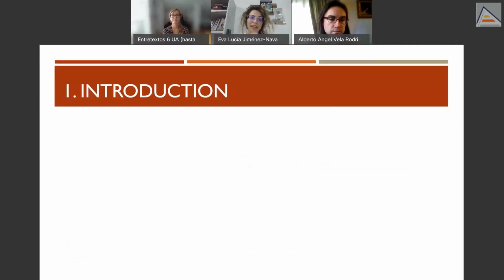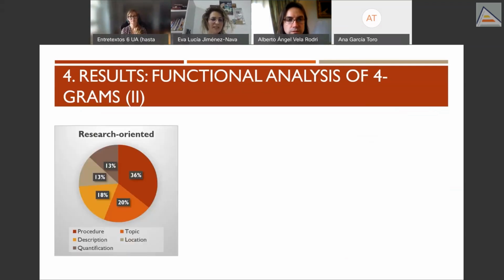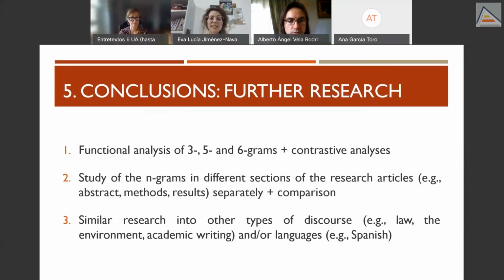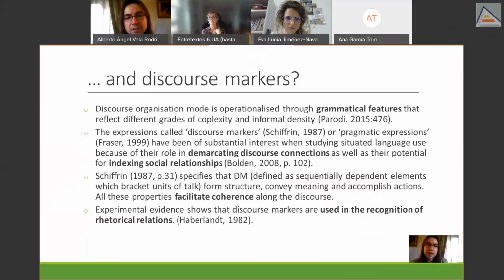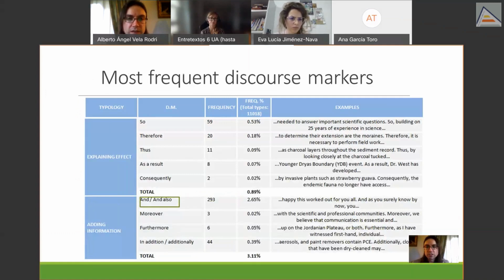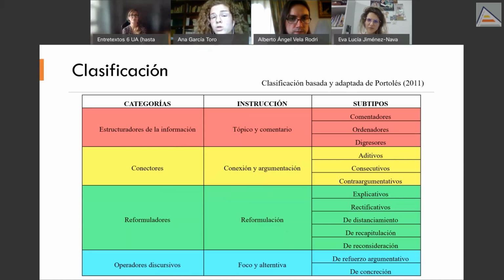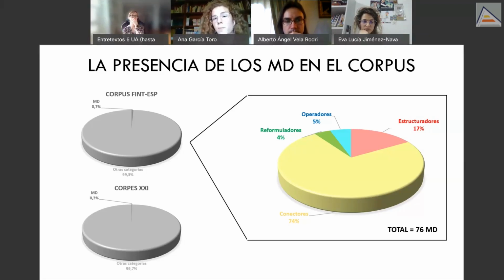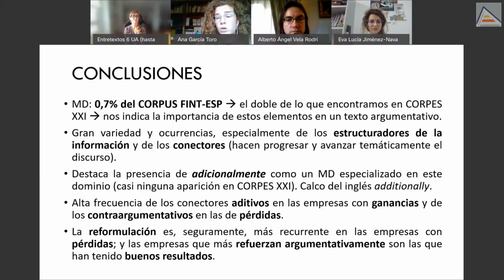Session 7A: Corpus Linguistics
Sesión 7A sobre Lingüística de corpus. Modera: Chelo Vargas-Sierra. Presentaciones:
Eva Lucía Jiménez-Navarro: An analysis of n-grams in a corpus of non-native scientific English
Alberto Ángel Vela Rodrigo: Crowdfunding Science: the functions of discourse markers in Earth Science Projects
Ana García Toro: Los marcadores discursivos en la argumentación de los informes de empresas con pérdidas y ganancias